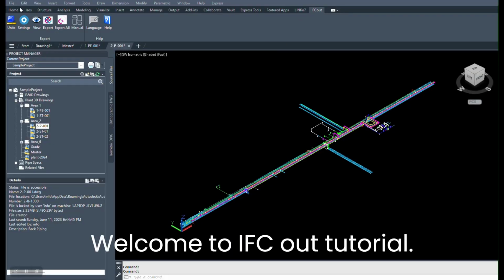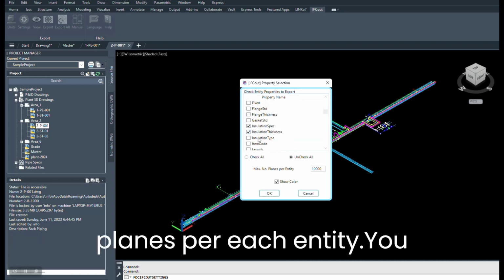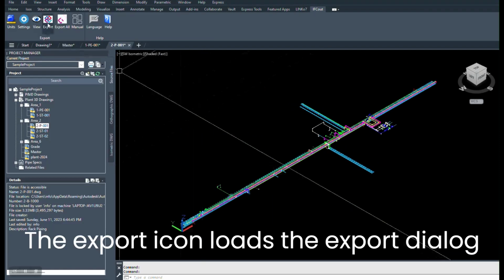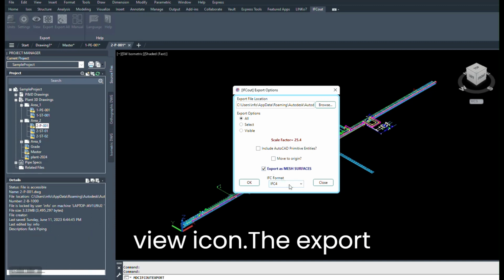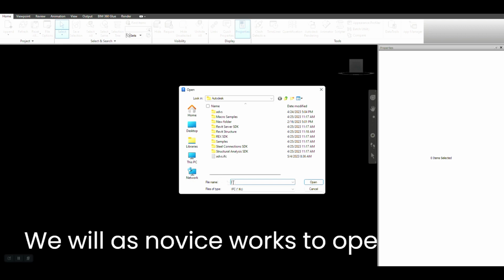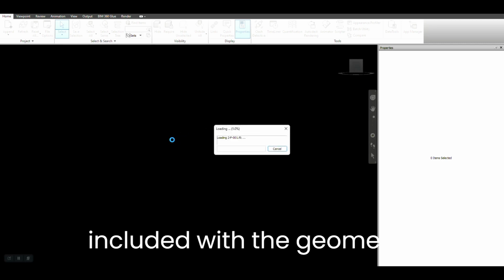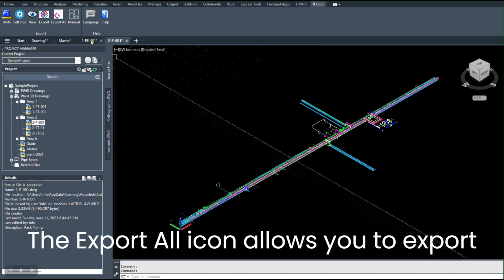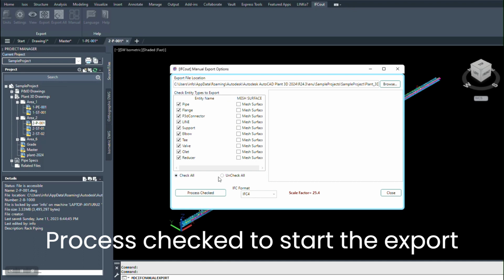IFCout Tutorial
IFCout